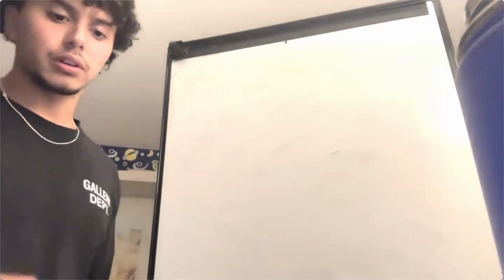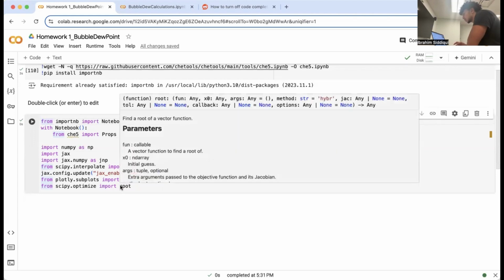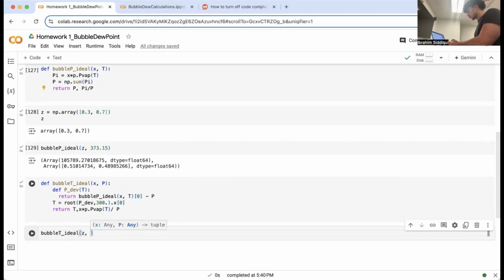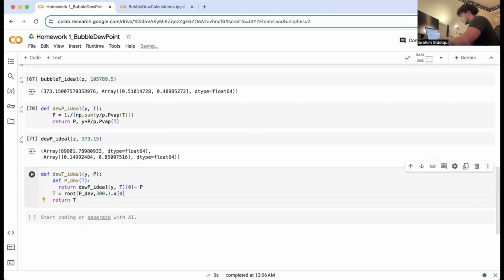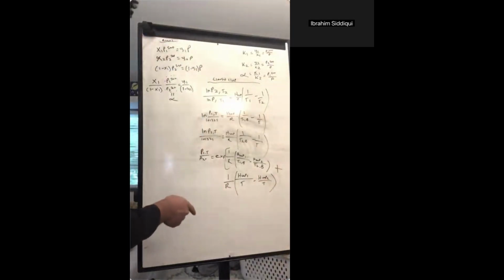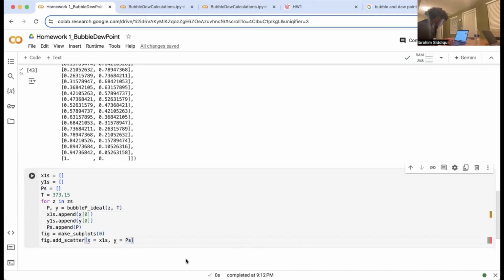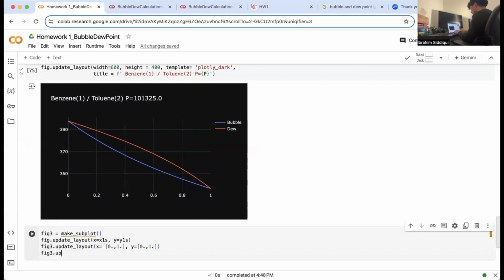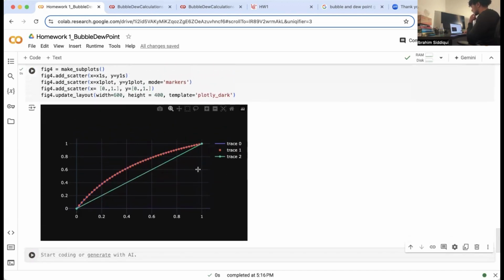Seperations Homework 1